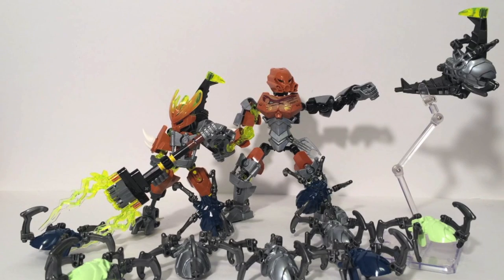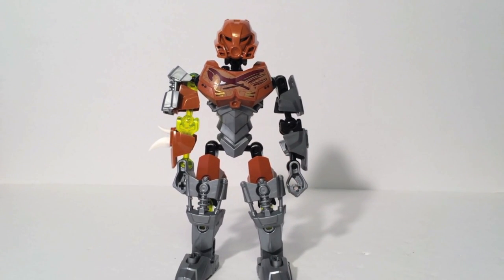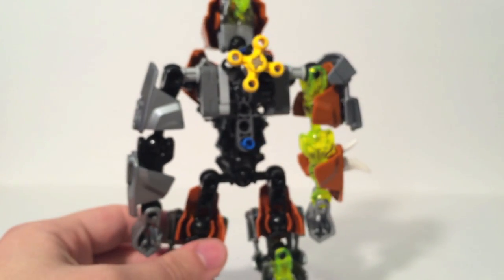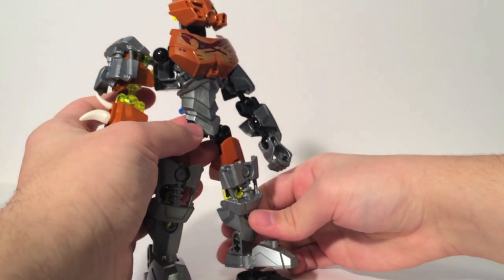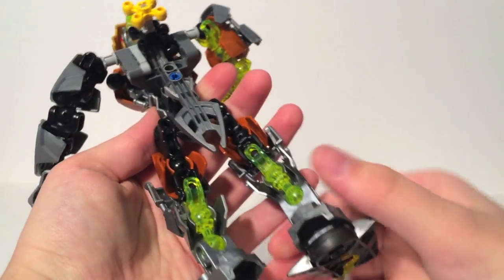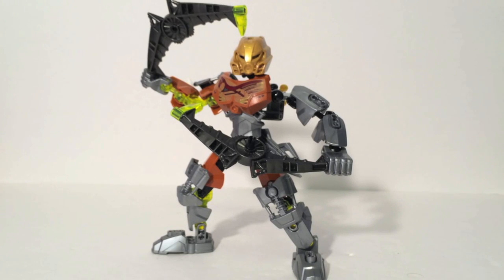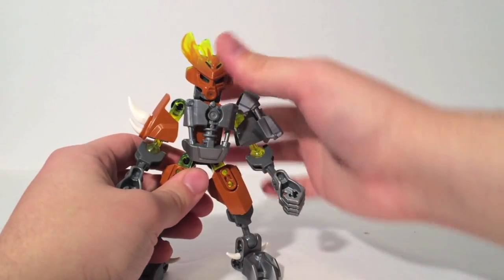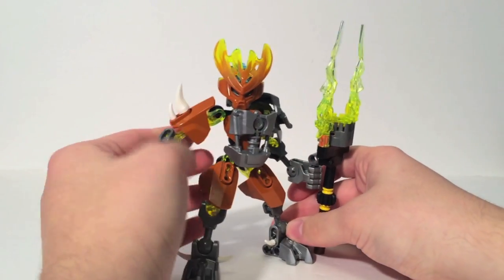Soundout Review - Bionicle Week Day 6 - Pohatu and Protector of Stone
We travel to the Stone Region of Okoto where we meet our friends down under. Pohatu, the Master of Stone and the village elder known only as the Protector of Stone. How do these two stand up to the rest of the line so far?